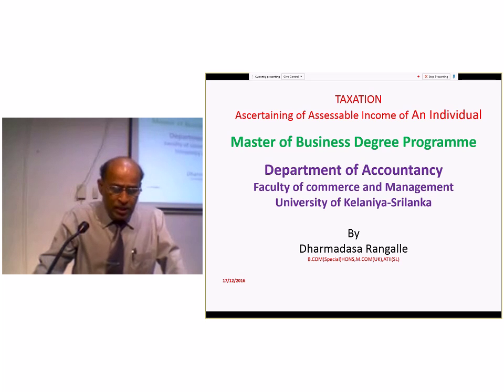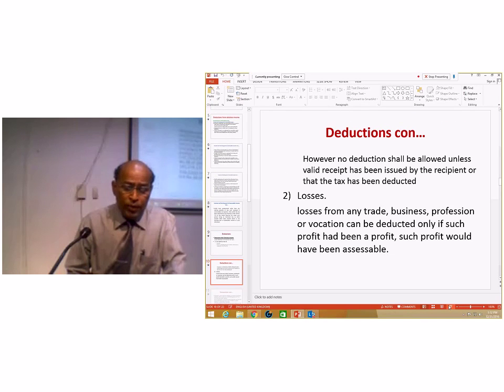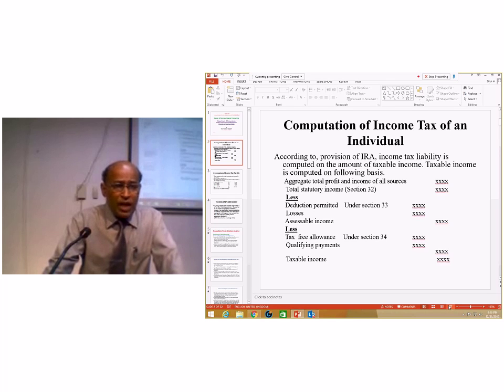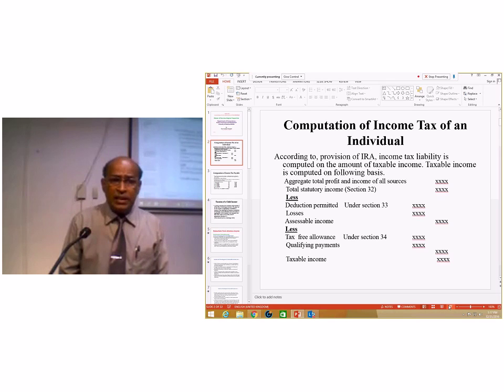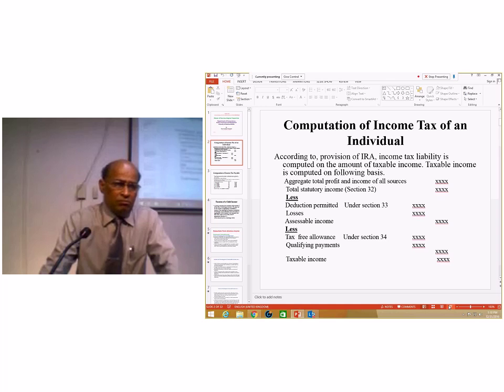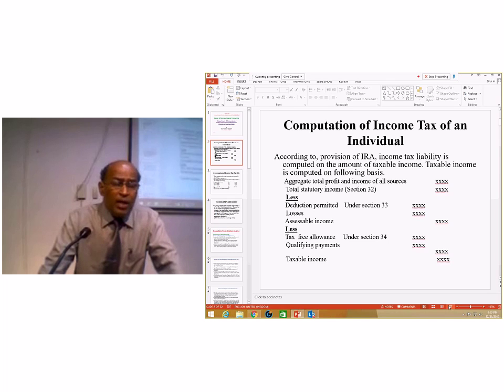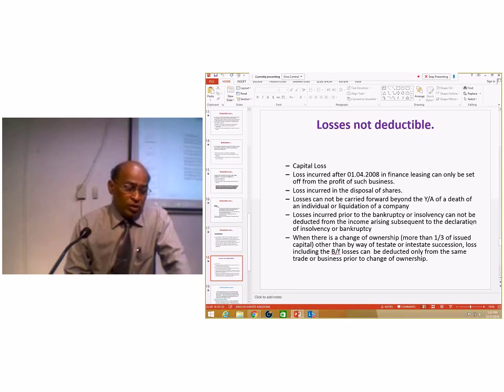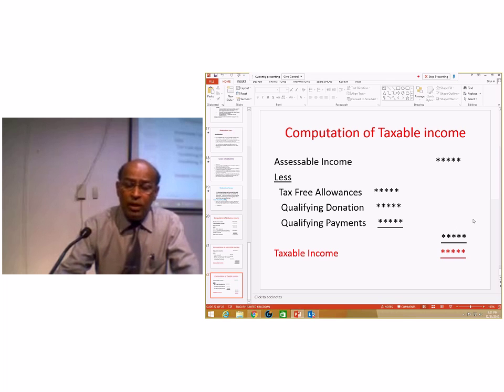Thayaraj, M S A Perera, Mr Dharmadas Saturday, December 31, 2016 1 11 16 PM